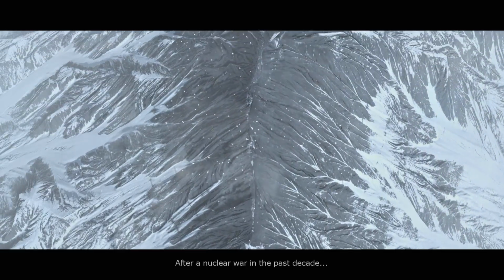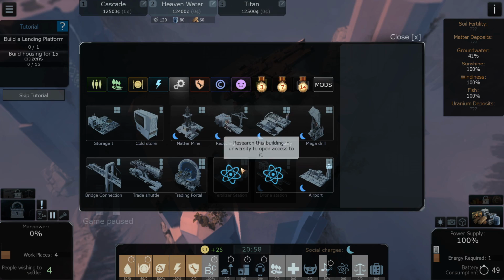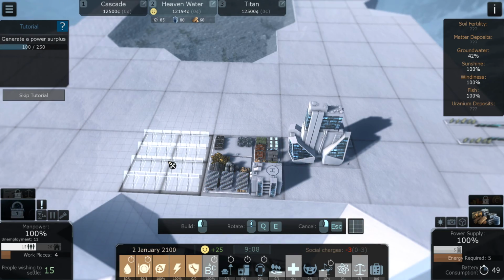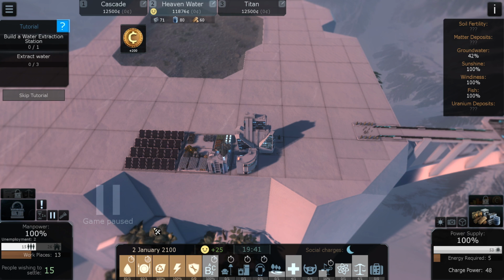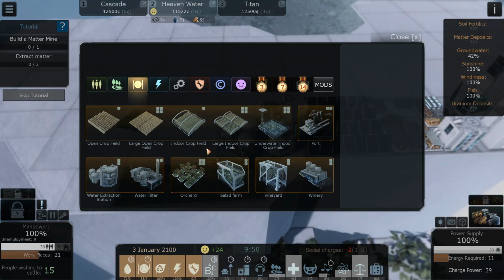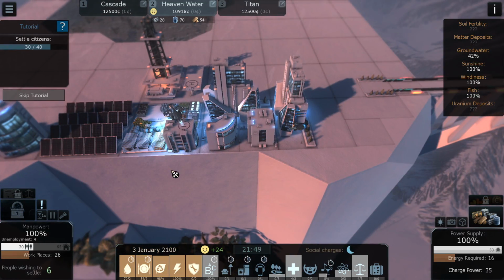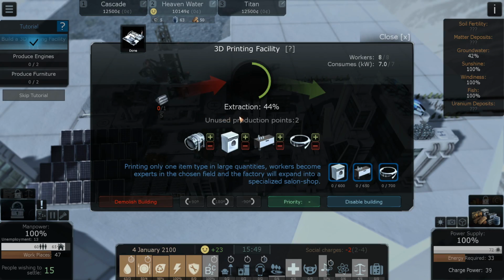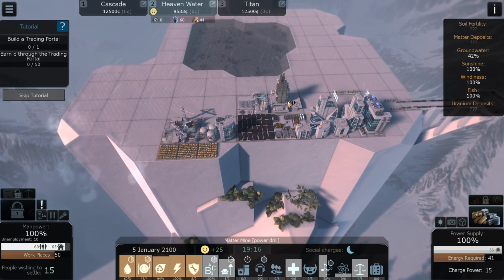Cliff Empire - Post Apocalyptic Sci Fi Colony Builder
Cliff Empire Gameplay with Splat! Let's Play Cliff Empire and check out a game where you'll build a city on the ruins of a shattered earth. Descend from space and create a civilization!